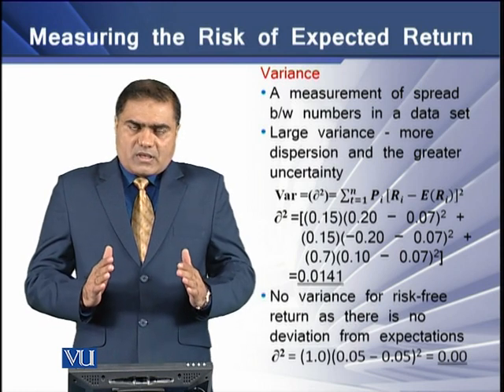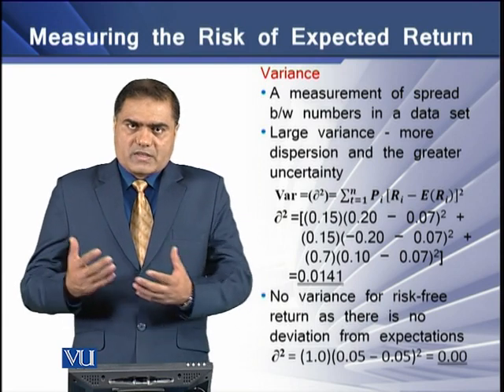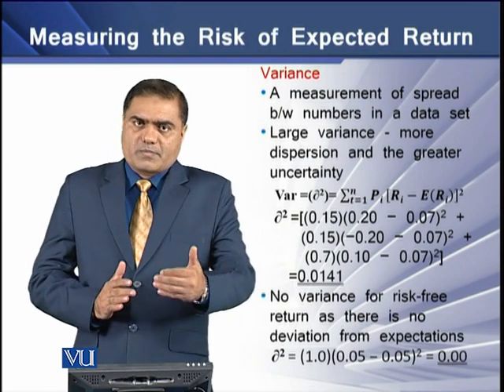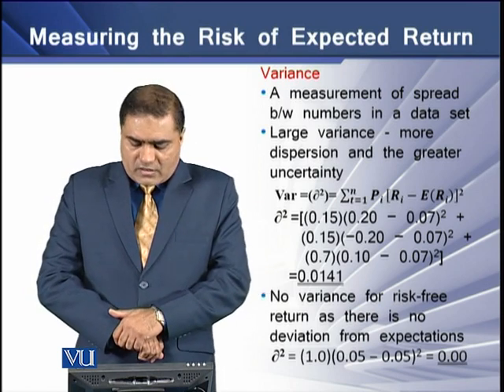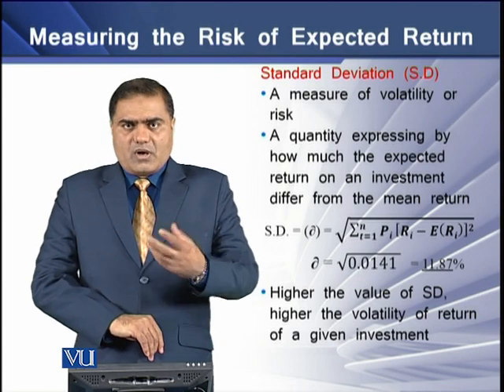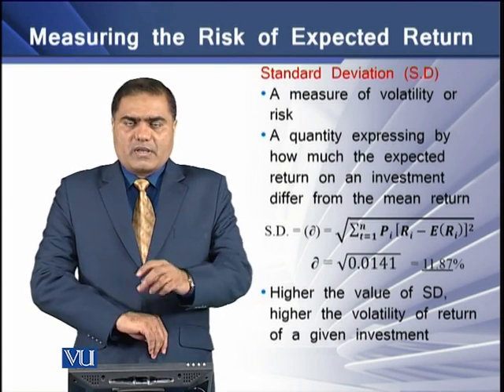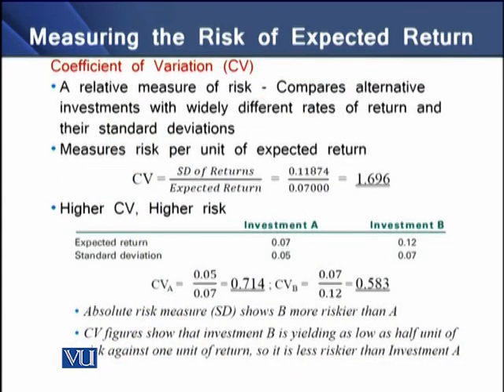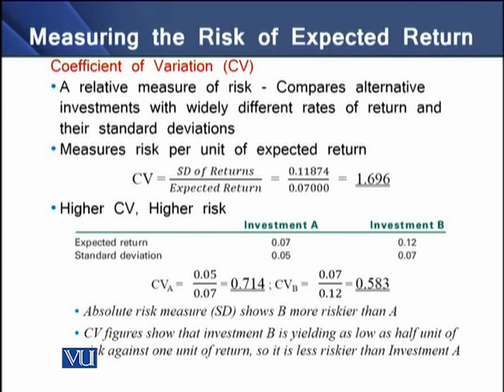Measuring the risk of Expected Rate of Return | Strategic Finance | FIN703_Topic073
Topic-073 Measuring the risk of Expected Rate of Return